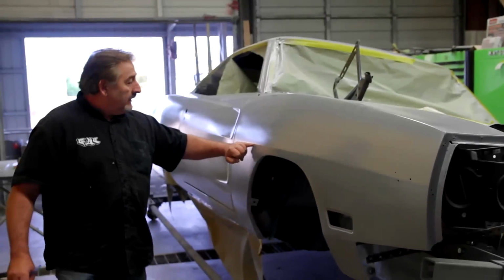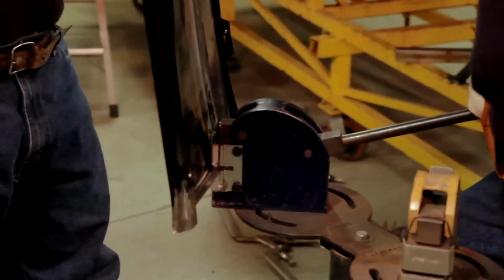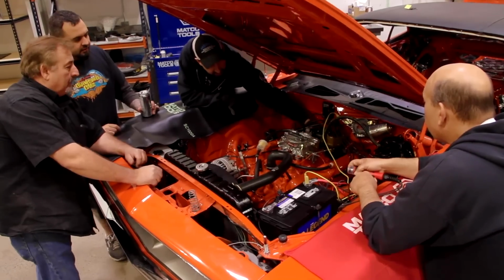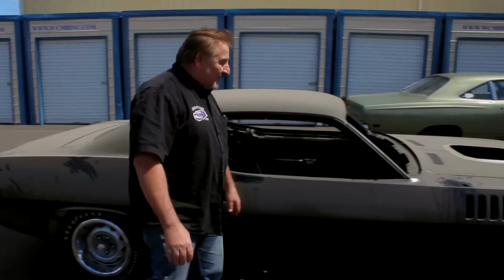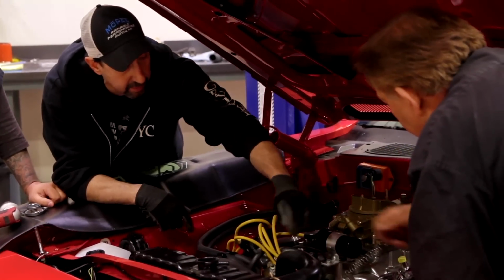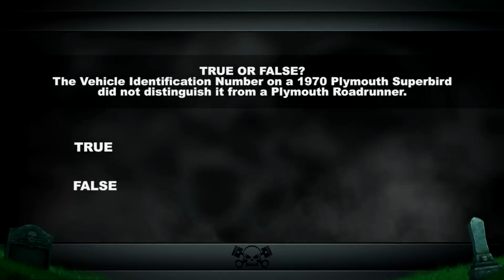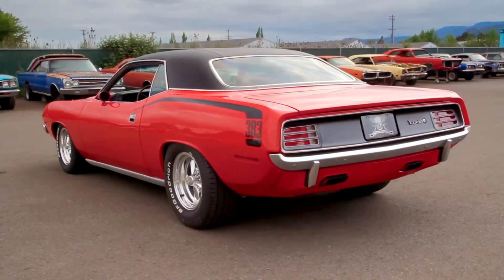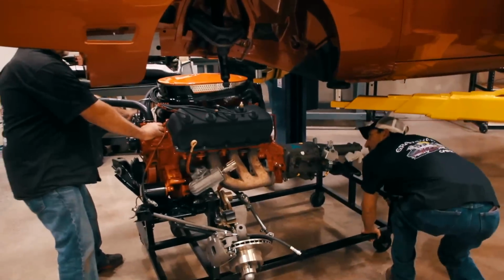A FAMILY TREASURE RETURNED HOME: 15 YEARS IN THE WAITING!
The Daley's finally get their 70 Cuda back and they are ecstatic and in tears. The very emotional reveal of a car everyone gave up on.